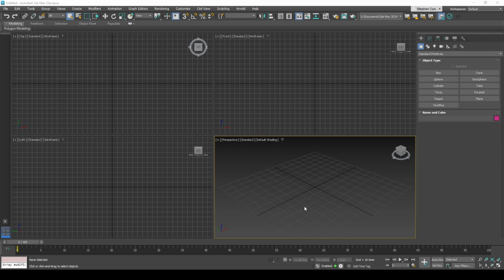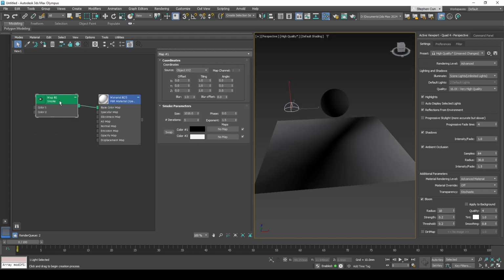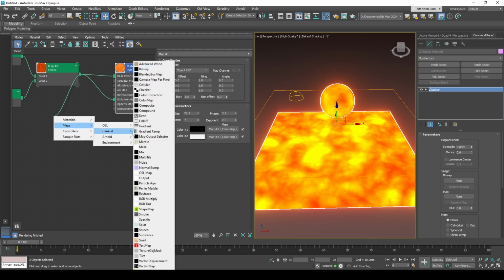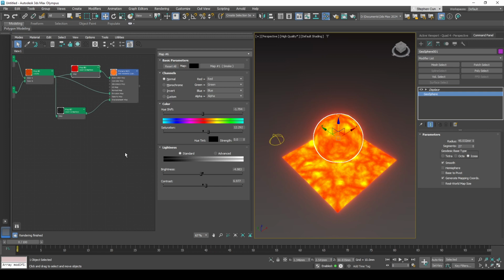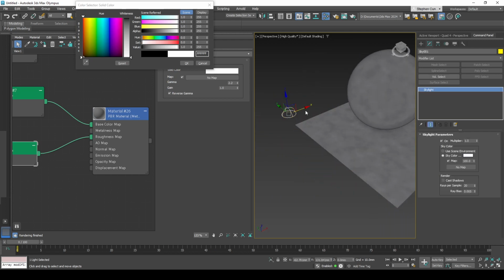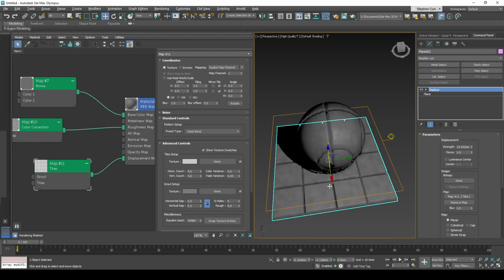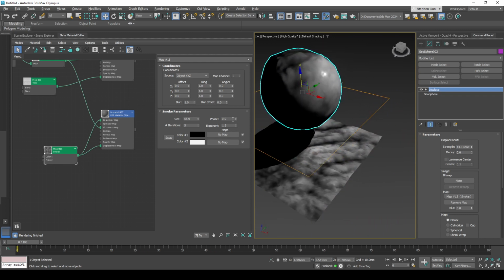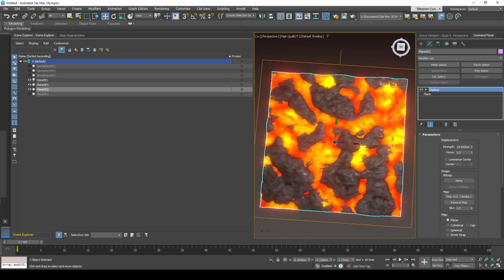Mastering Autodesk 3DS Max: A Beginner's Guide To Materials: 07 Material Development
Material Development: Material development is a crucial aspect of creating realistic and visually compelling 3D scenes. In this video, we will bring together the previously lectured content to create some materials inside of Autodesk 3DS Max.